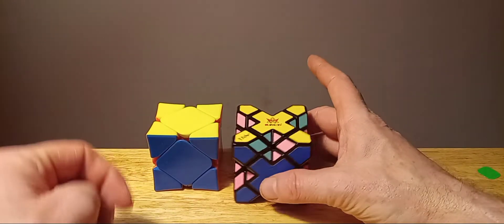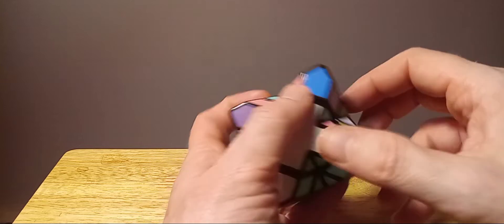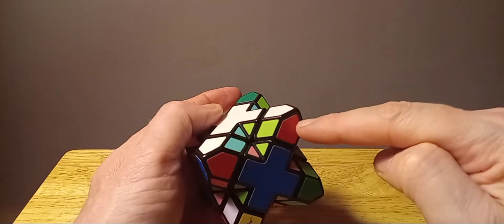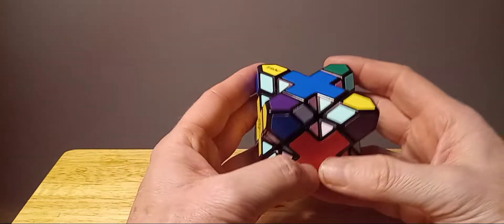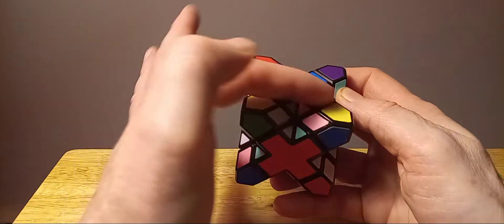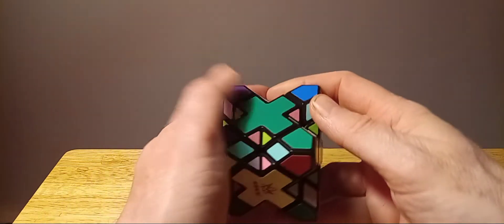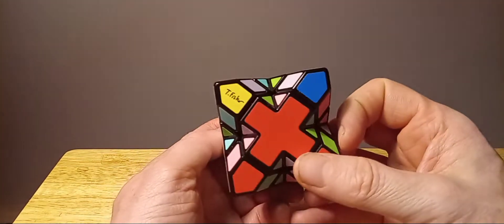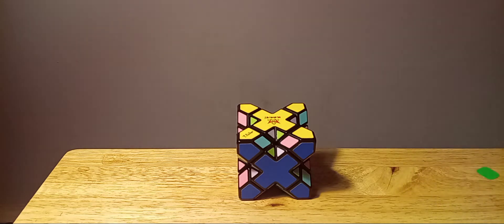Skewb Xtreme Tips Tutorial Part 1. Fun Puzzle.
MEFFERTS SKEWB  XTREME PUZZLE